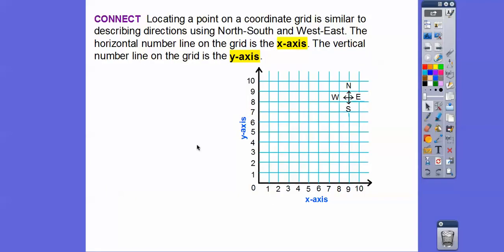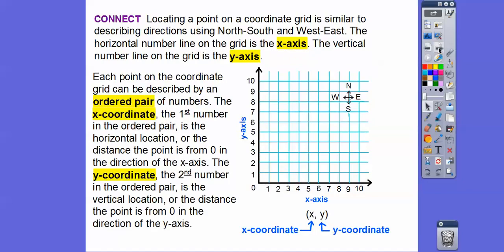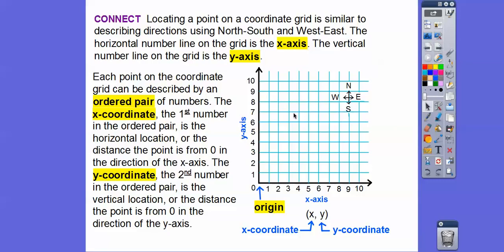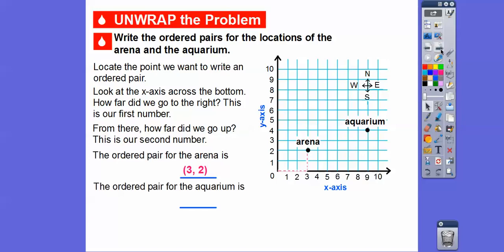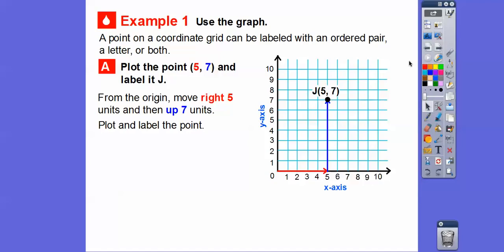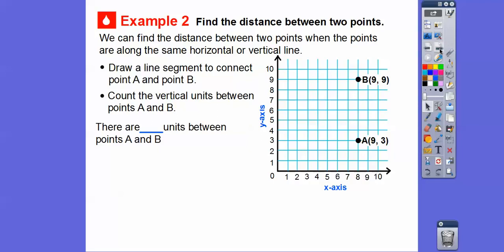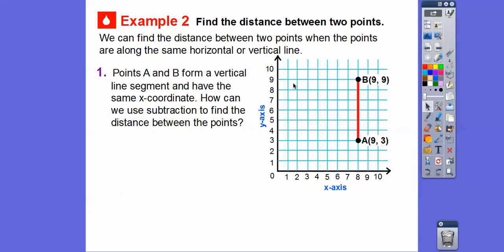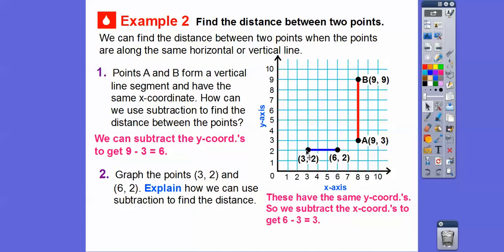Go math -Ordered Pairs - g 5- Lesson 9 2